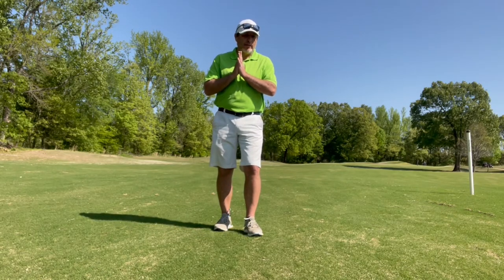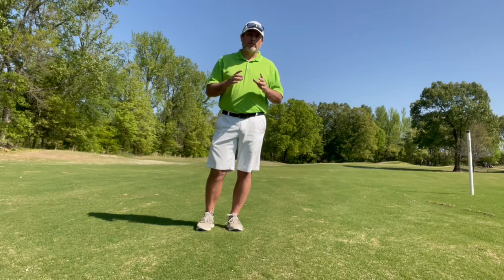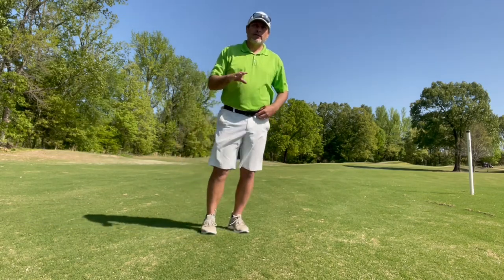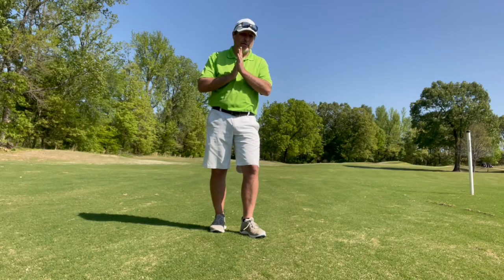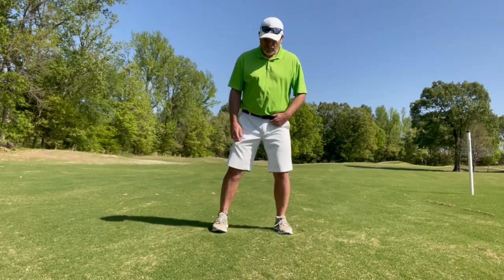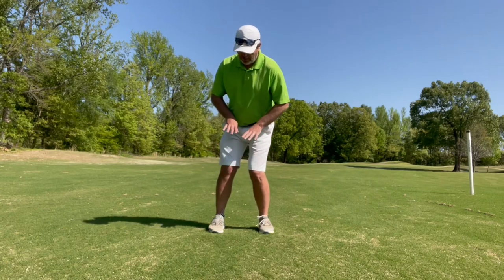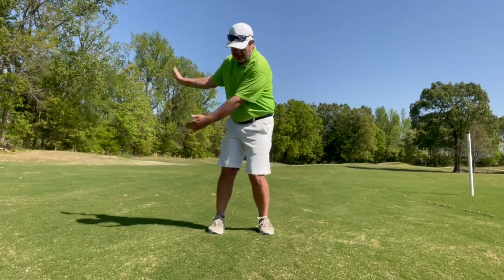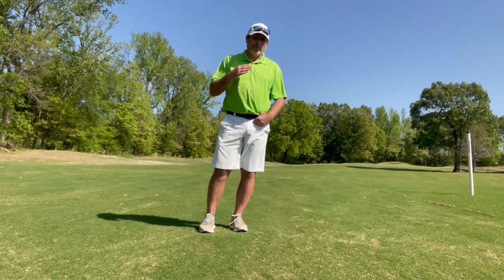Matt Gray-Spiral and Balance